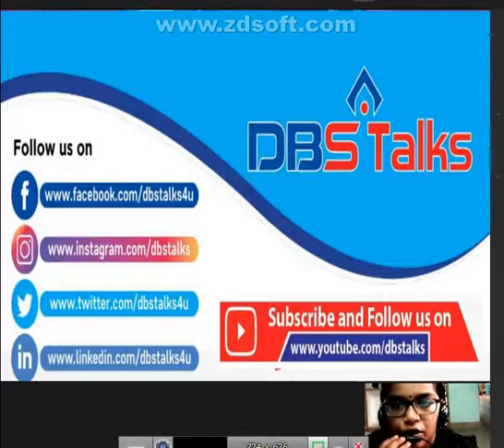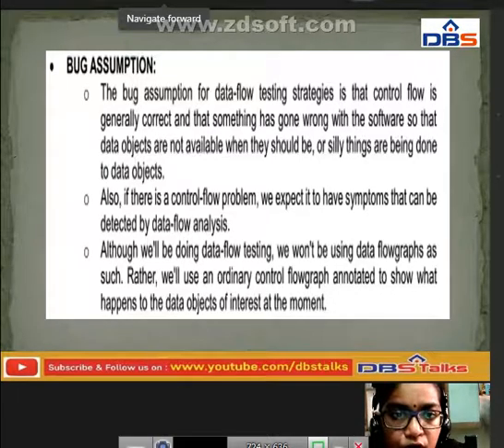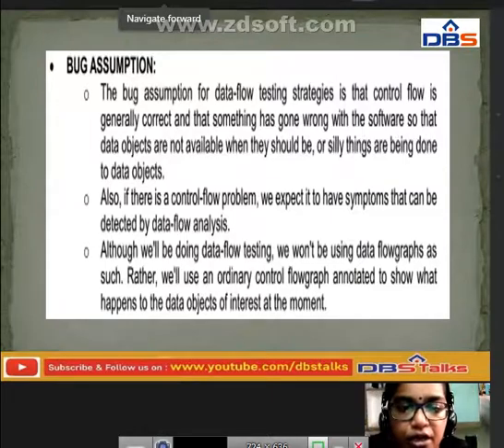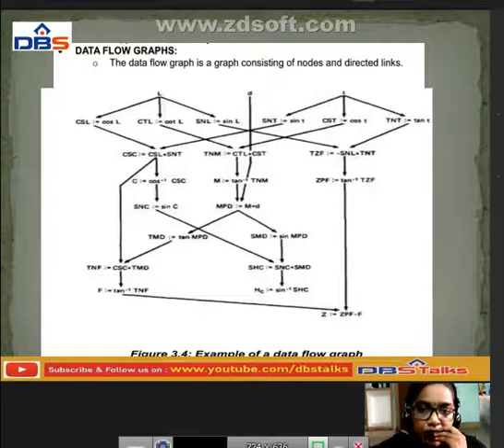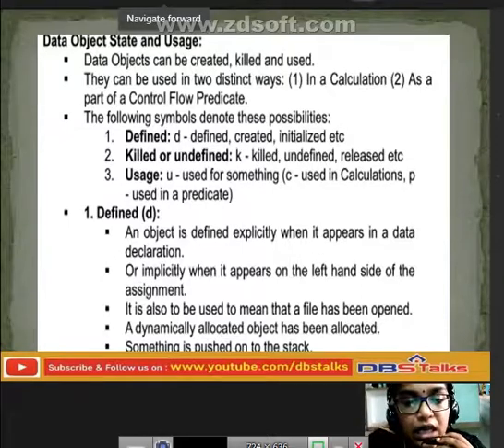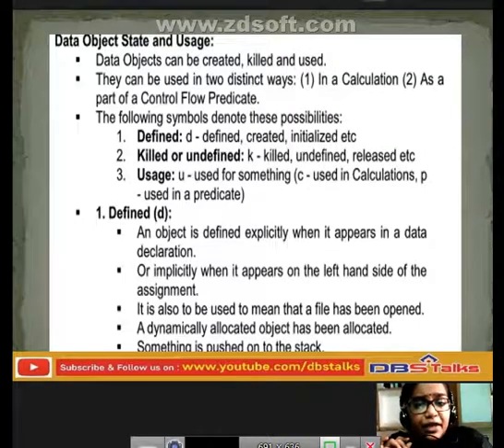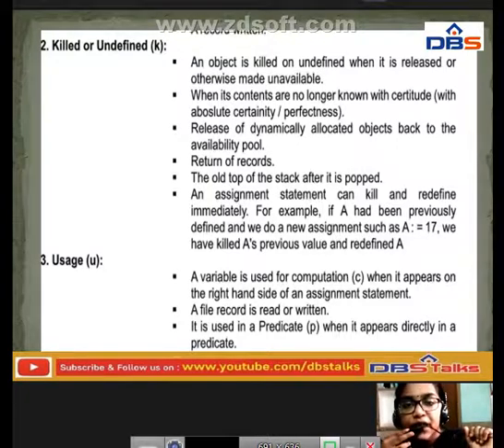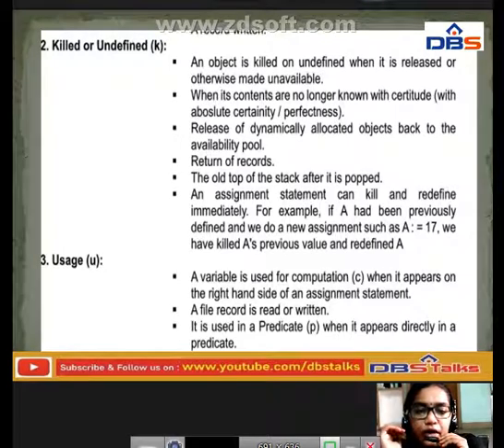Basics of Data Flow Testing | Computer Science Engineering | Online Education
Basics of Data Flow Testing. Watch the Concept of Basics of Data Flow Testing in Data Flow Testing Unit from Computer Science Engineering Department on DBS Talks. Do watch It.

Name of the Subject    :- Software Testing
Branch                            :- Computer Science Engineering
Year                                :- III B.Tech-I Sem
Unit No                           :- ll
Unit Name                      :- Data Flow Testing
Topics                             :- Basics of Data Flow Testing